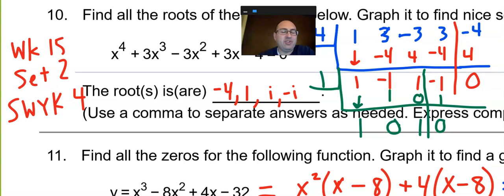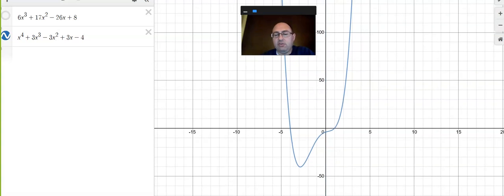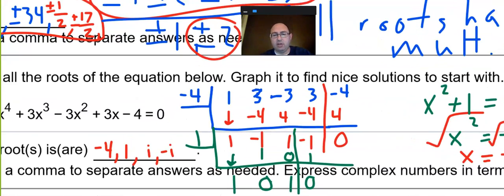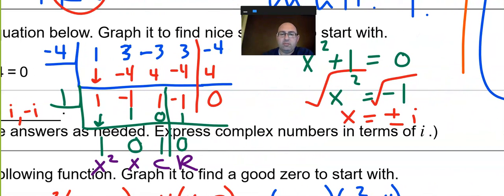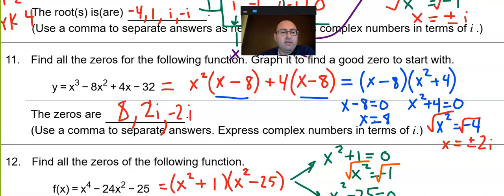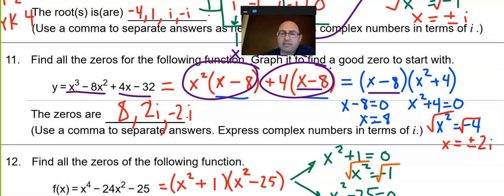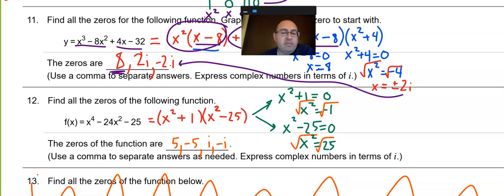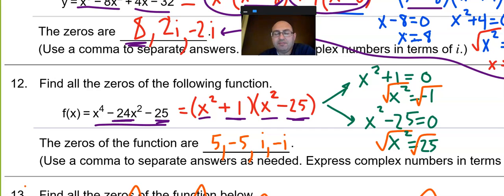Week 15 Set 2 SWYK 4